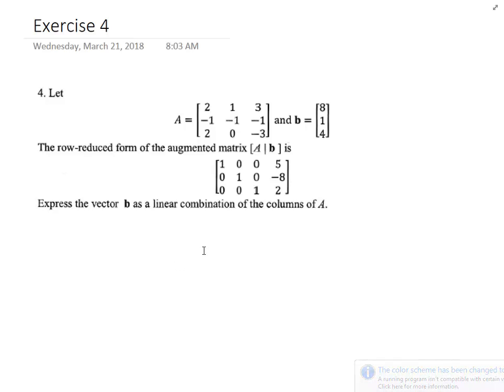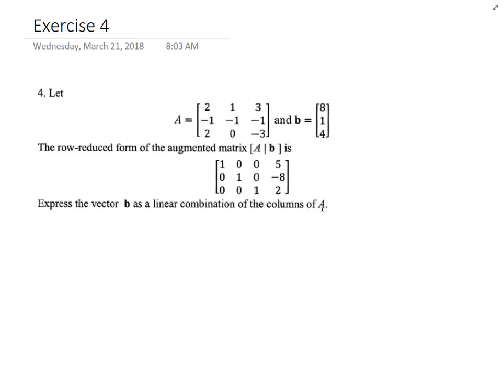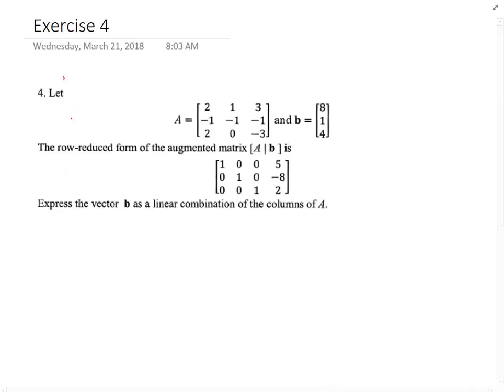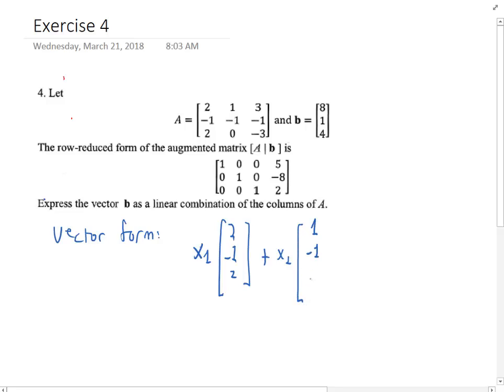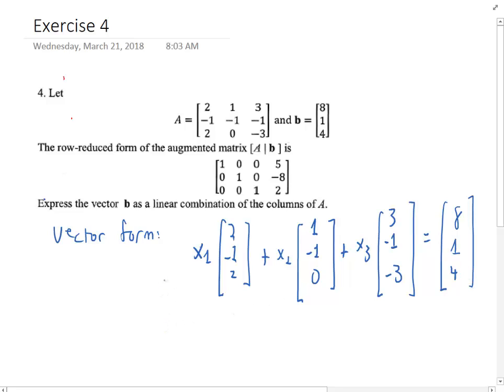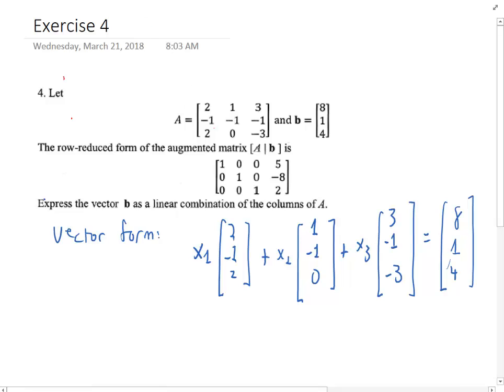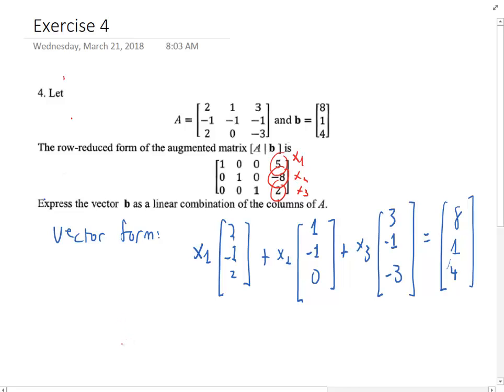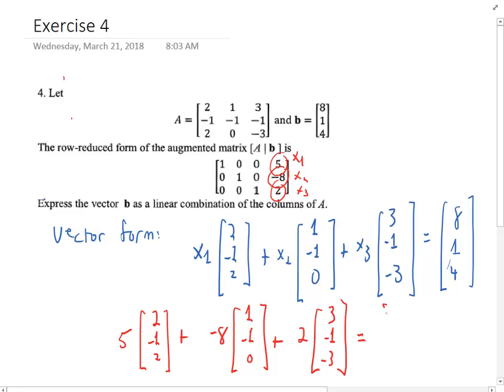LA Midterm 2018 Exercise 4